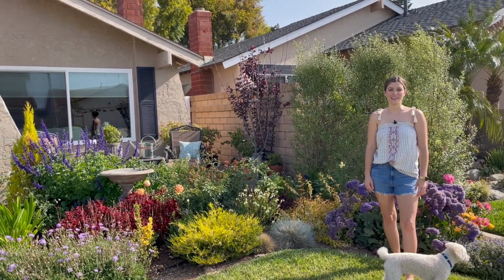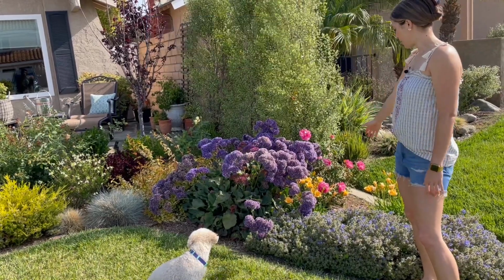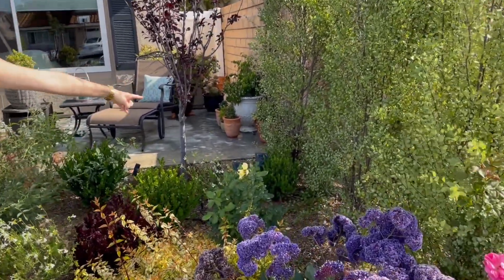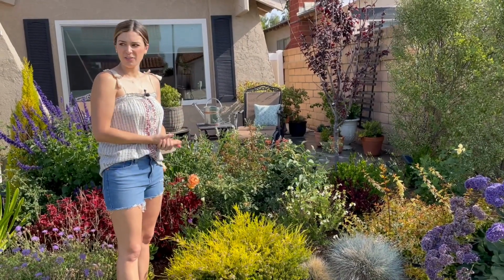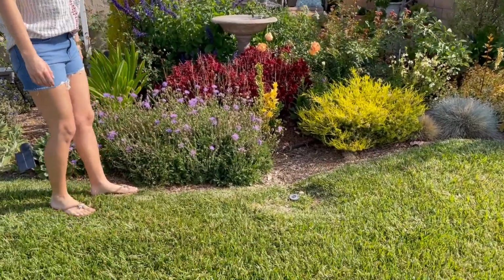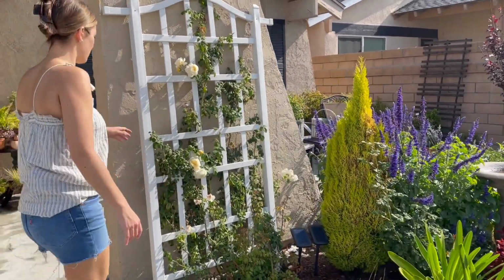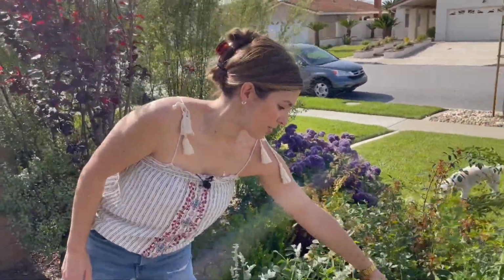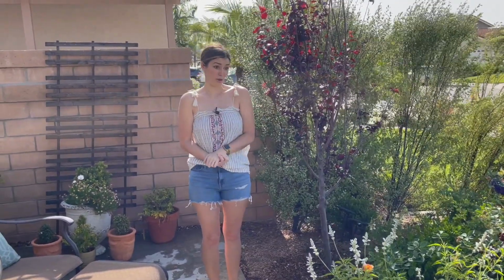Front Flowerbed Update - April 2022 🌷☀️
My Favorite Garden Gloves:

Fiskars Pruners:

Fiskars Pruning Snips: